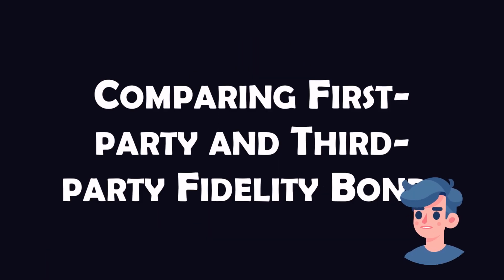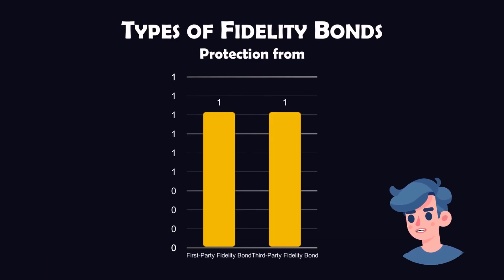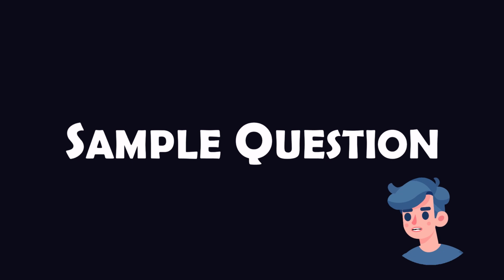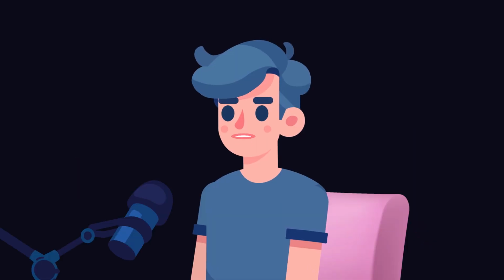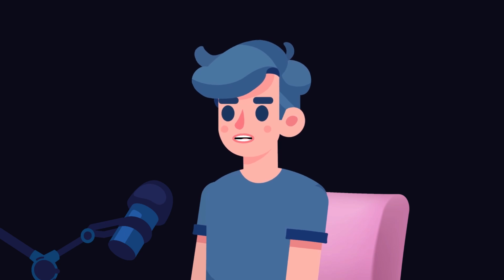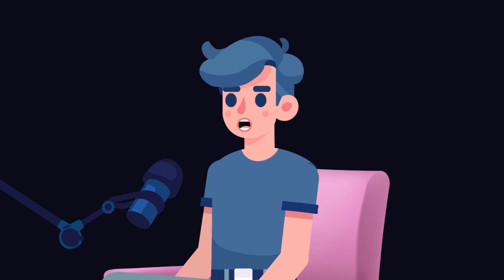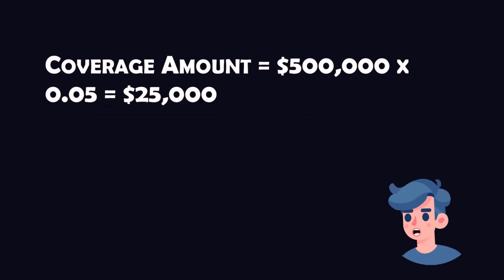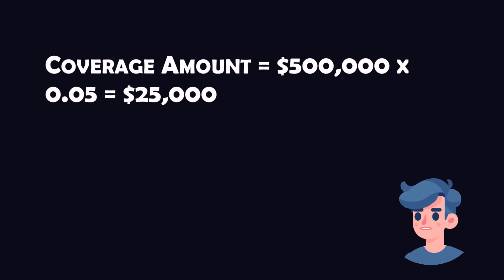Understanding Fidelity Bonds: Protecting Your Business from Financial Loss